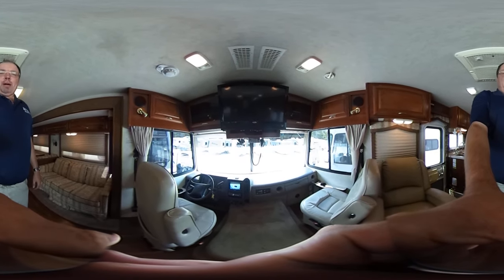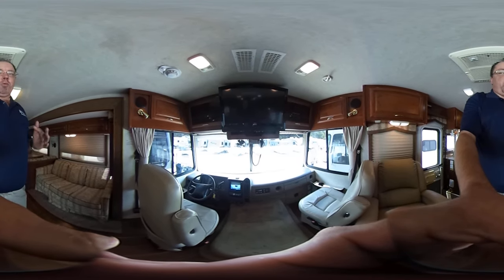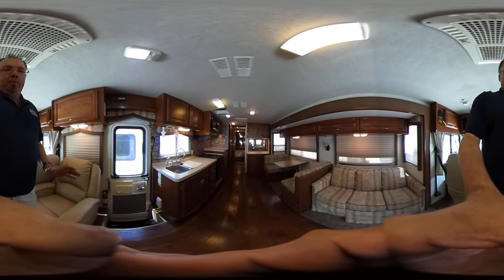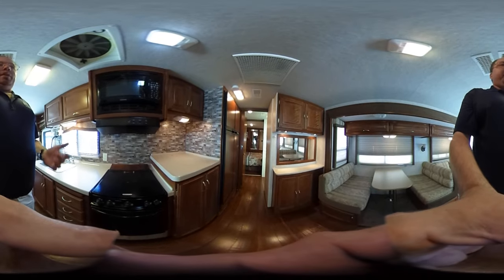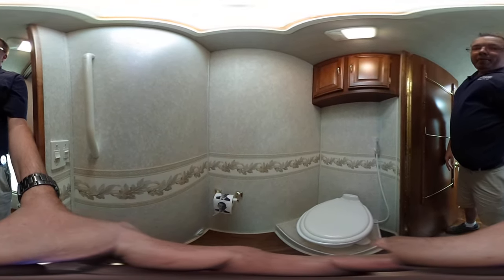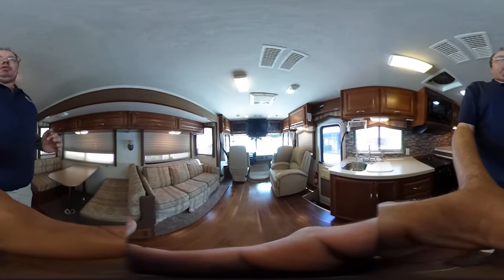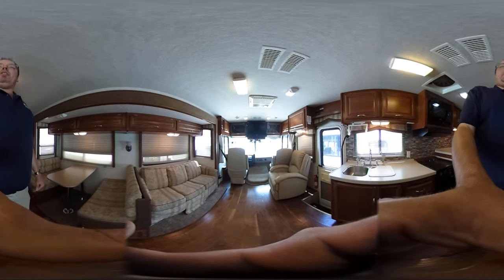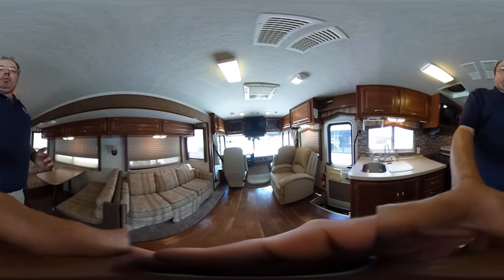SOLD! 2003 Fleetwood Bounder 36S Class A , 360 Degree Video, Slide , Warranty, $29,900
INCLUDES 90 DAY NATIONWIDE LIMITED  WARRANTY (CAN BE EXTENDED) and up too a 138 POINT INSPECTION BY OUR RV TECHS !! All for $29,900 out the door ! (plus sales tax for GA buyers)

This is an awesome buy on a nice  pre-owned  motor coach with ultra low miles . This  is a 2003 Fleetwood Bounder 36S  with only 44,000 Miles !!   . Power Slide Out ,  Fleetwood is the oldest and one of the most recognized names in the RV industry and the Bounder is the best selling motor home of all time  !  . This Bounder has a very powerful 340 HP  Vortec V-8 with a  Allison Transmission !! Built on a Workhorse Chassis !! Only 44,000 Miles includes a warranty and priced thousands under NADA !!

  Notice how nice the exterior is for a 13 year old coach , Has  no delamination at all  . The basement is heated and has full pass through storage ,power , Power patio awning, double power steps, 5500   Onan generator,   Hydraulic leveling jacks, Twin Ice cold dual ducted Roof Airs,  DSi Water Heater, DSI Ducted Furnace,  and Much More ! 144 month financing available with approved credit ! Interest rates as low as 3 % available

    The interior is just as nice and clean as the exterior ! No smoke or pet odors and once purchased my very experienced RV techs will perform up too a  138 point inspection of this Coach . For a copy of our checklist and what all it covers please contact our sales department . The front cab has two captains chairs that swivel for party seating , HDTV, manual point satellite , Sleeper Sofa , Table Booth makes a bed , Real upgrade corian counter tops , Upgrade light and plumbing fixtures,  florescent lighting throughout the coach , The kitchen also has a upgrade 4 Door  RV refrigerator/ freezer  with icemaker  , Washer and Dryer ,  Microwave , range top, oven   , Look at all the upgrade hardwood cabinetry (same grade of cabinets you would put in your own home) .,  This motor home has a walk thru bathroom with  large glassed in shower  with skylight , The bedroom has a queen island bed, TV , Lots of storage and cabinet space.  Overall this is a amazing coach for only $29,900 with just 44,000 miles .